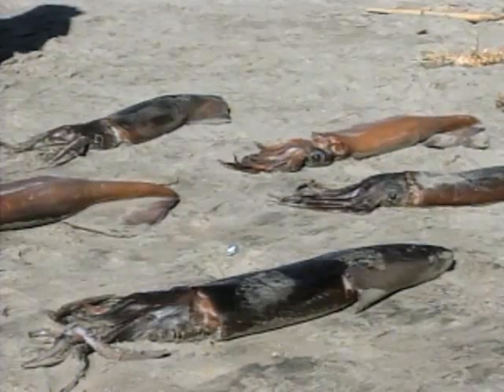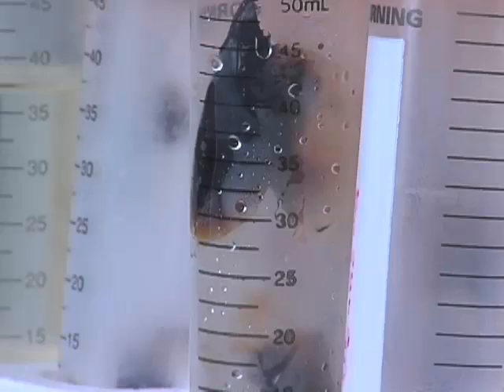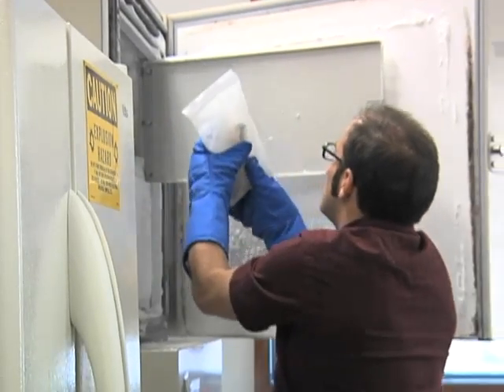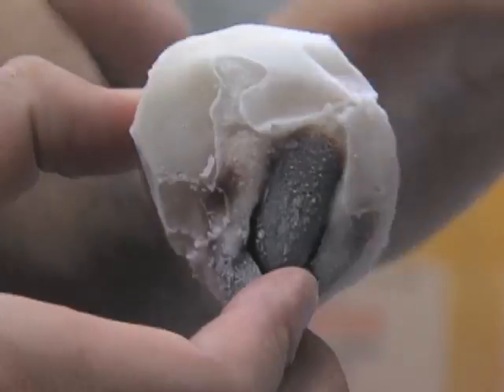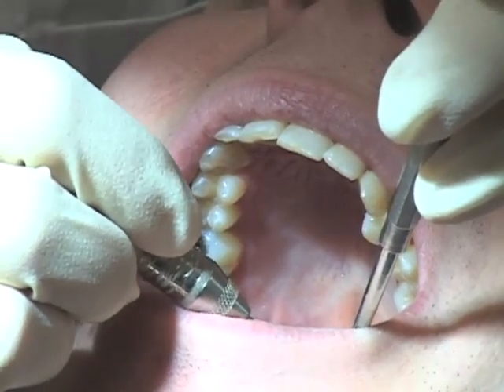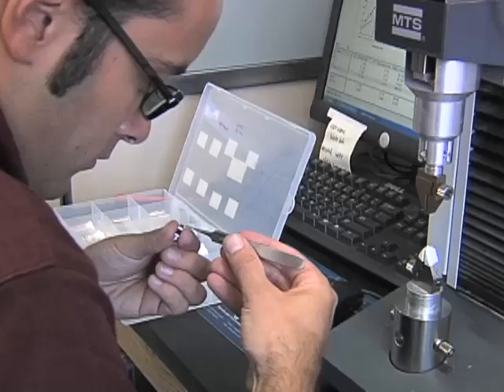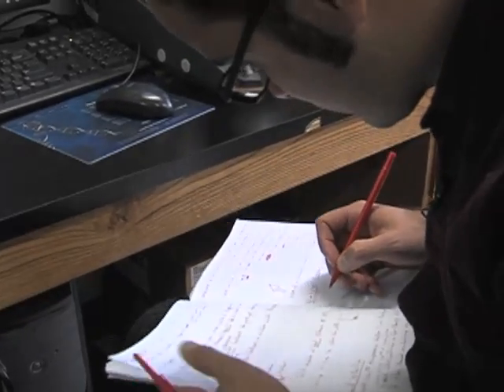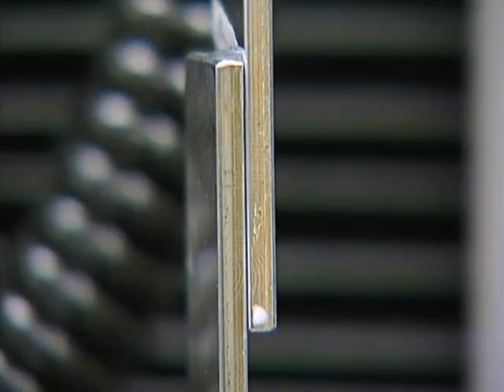Squid Beaks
Think of Edward Scissorhands with a body made out of Jello. How would he not cut himself to pieces?  Researchers have long asked that question about squid—-soft squishy creatures with hard, sharp beaks. As this ScienCentral News video explains, the answers could lead to a useful new class of materials.